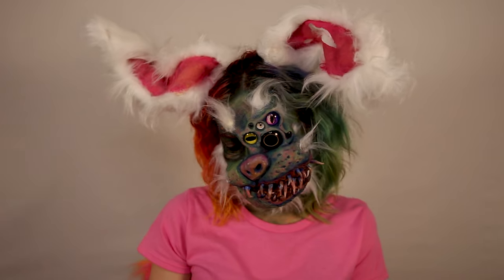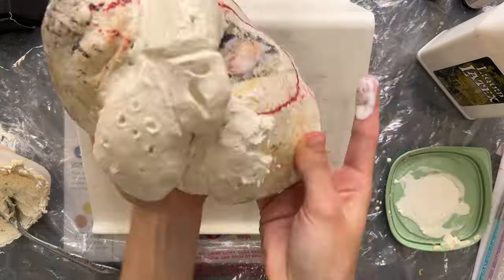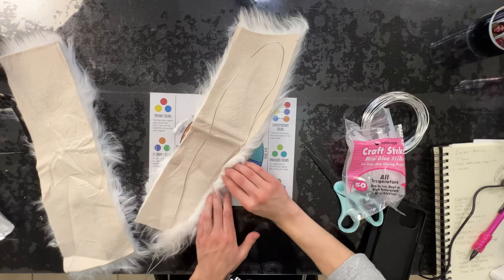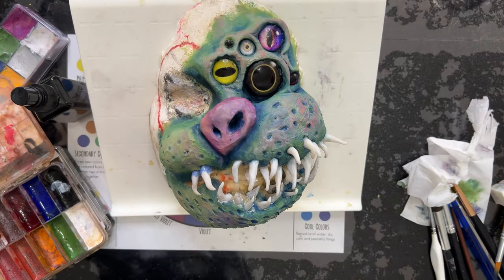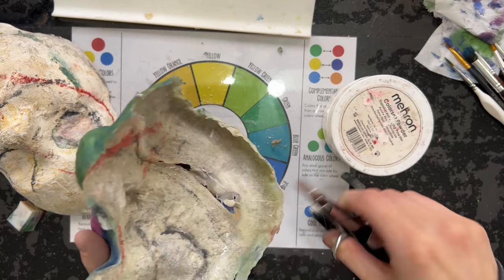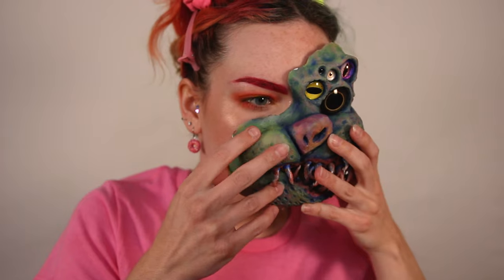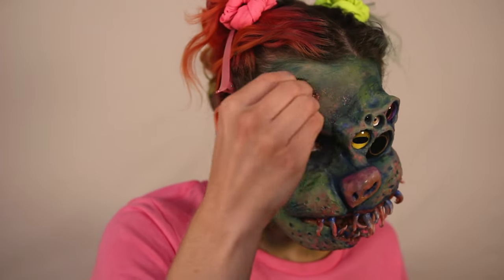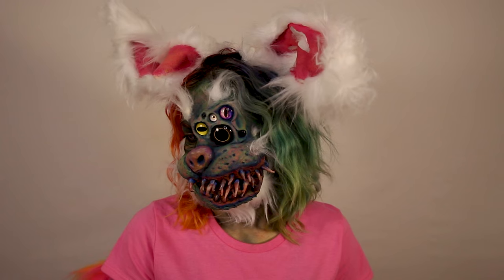SPOOKY EASTER BUNNY DIY MASK & MAKEUP | CAYKEFACE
Hey Spooki Queens and Kings!
First video of the new year and it only took a few weeks to fight with my computer to edit this. Hope you enjoy!

Supplies:
Liquid Latex (thinner the latex the better to make prosthetics)
Polymorph Plastic - Hobby Lobby or Amazon
Flour (White or Wheat, I notice no difference)
Eyes - Amazon
iMagic Creme Paints - Amazon
Skin Illustrator On Set Alcohol Activated Paints
Mehron Makeup Paradise Paints
Narrative Cosmetics Alcohol Activated Paints
Eyeshadow Palette
Mehron Makeup Colorset Powder
White Fur - Amazon
Wire- Amazon

Amazon Faves

Songs:
DoctaToxic - Phython Riddim/Dubstep Free Non-Copyrighted Music